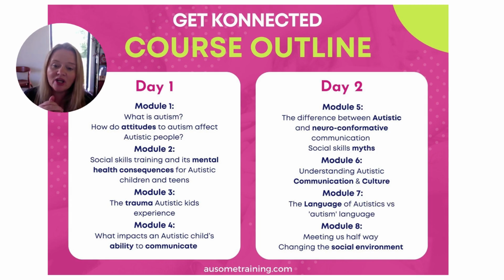Get Konnected with your Autistic clients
Looking for neuro-affirmative training and alternatives to social skills for Autistic kids and teens? Look no further